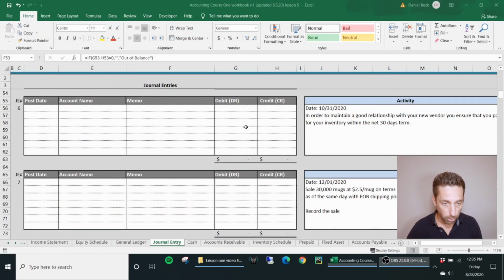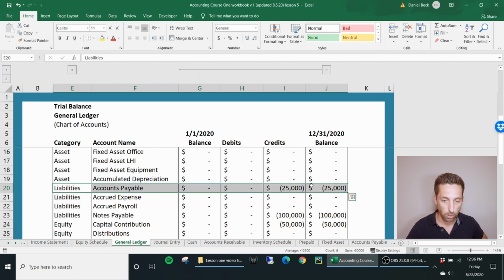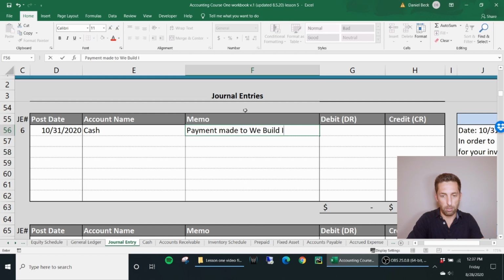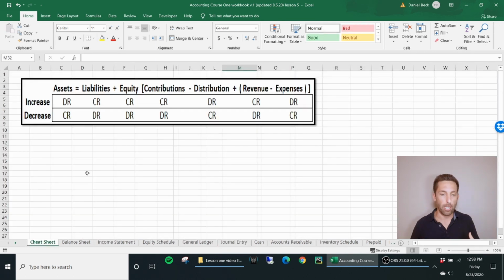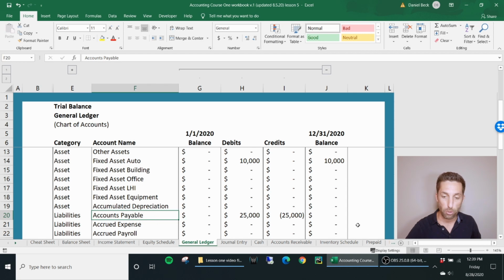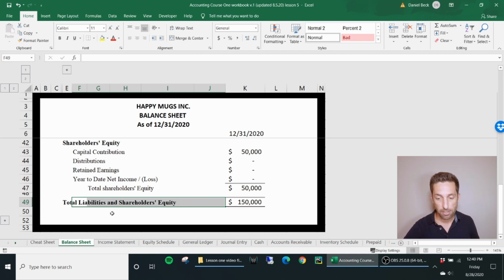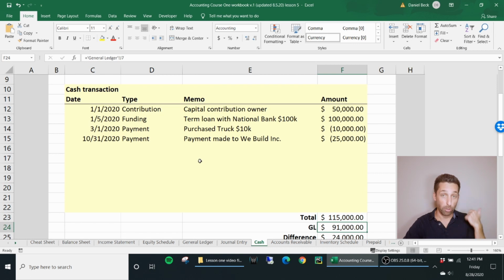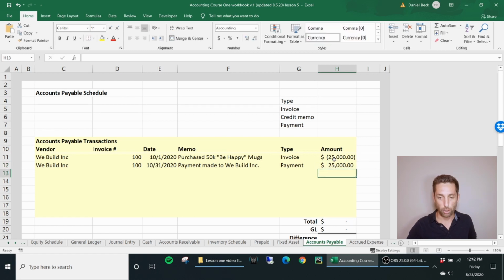Accounting for Accounts Payable (lesson 6)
Free GAAP Accrual Accounting Course Lesson 1
Learn the accounting for Accounts Payable when you pay down an outstanding balance.
Learn Accrual Accounting

TIMESTAMPS ⏱️
00:00 Intro
01:03 Record Journal Entry
04:18 General Ledger impact
04:46 Financial statement impact
05:35 Build reconciliation schedule(s)